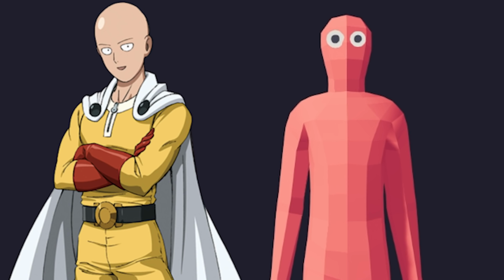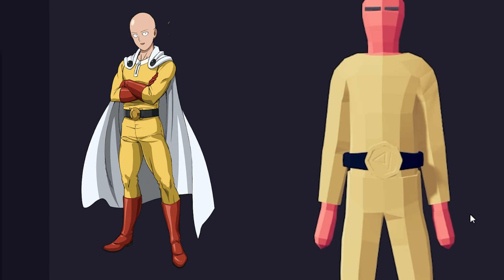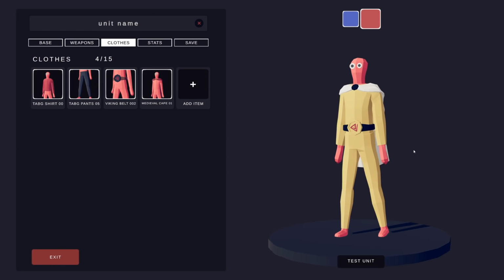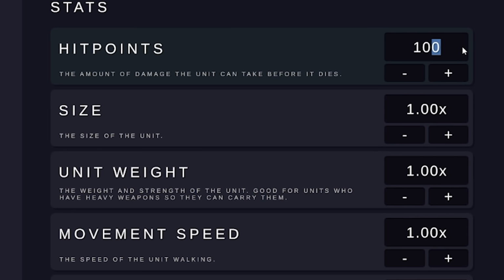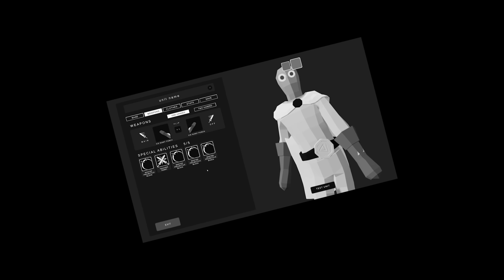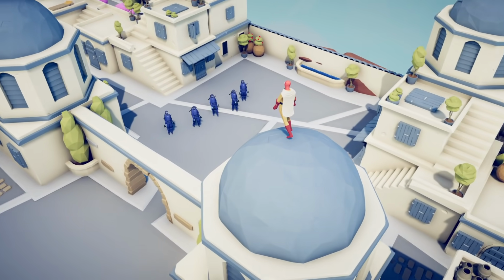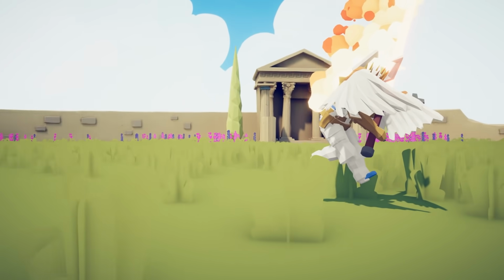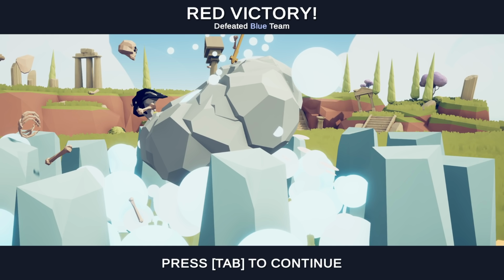I UPGRADE This Wobbler Into ONE PUNCH MAN! - TABS Unit Creator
TABS just released the Official Unit Creator in Beta form and it let us create this GODLY Saitama! Totally Accurate Battle Simulator just got a lot more interesting...